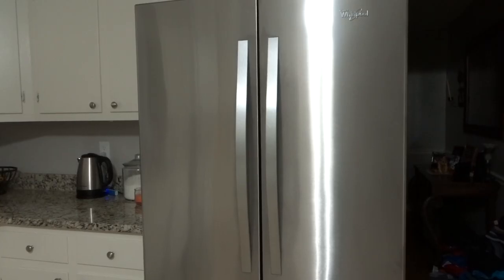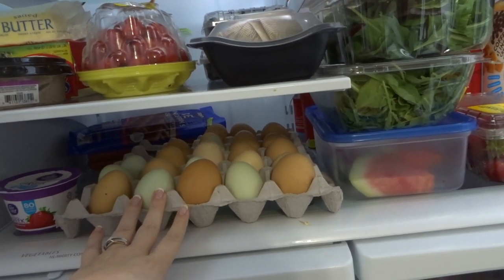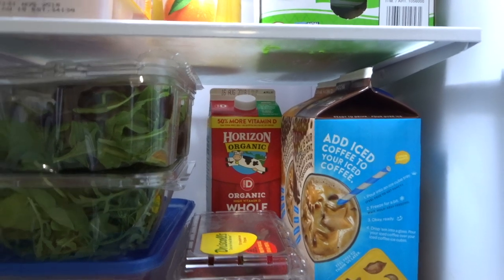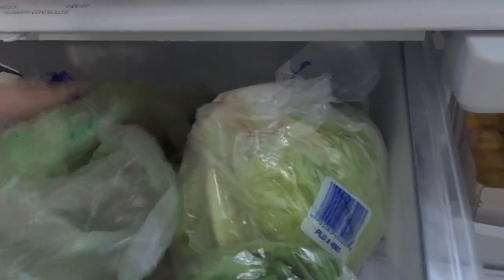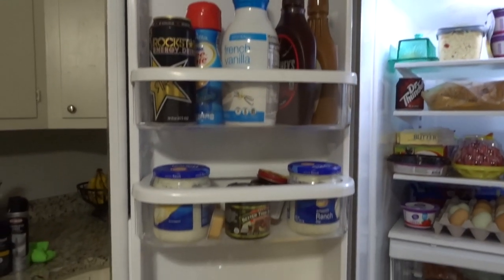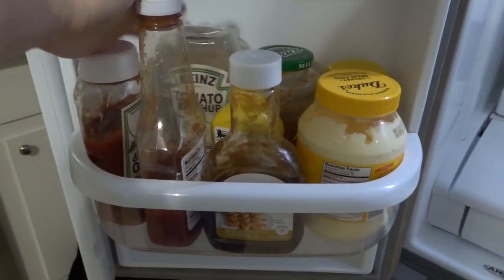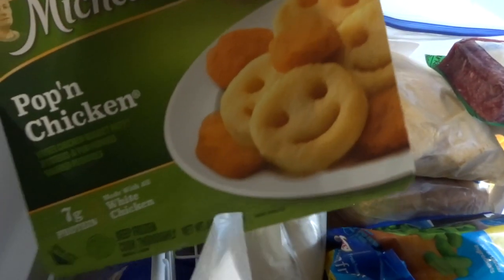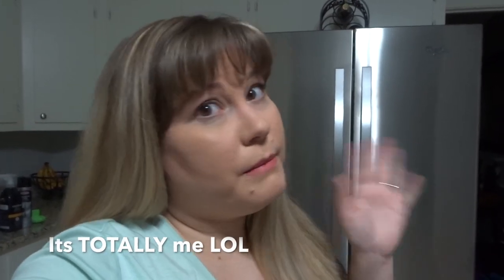Fridge & Freezer Tour! | What's in my Refrigator?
This was requested video from the comment section- so I hope you all enjoy seeing whats in my refrigerator and freezer!

Popular Upload:
$800 Grocery Haul